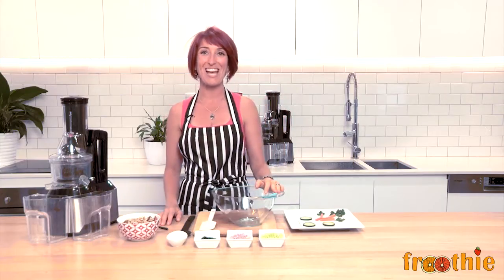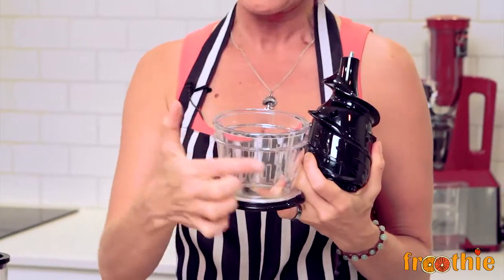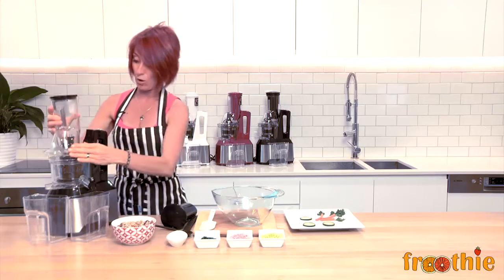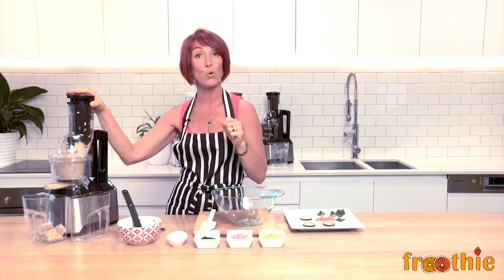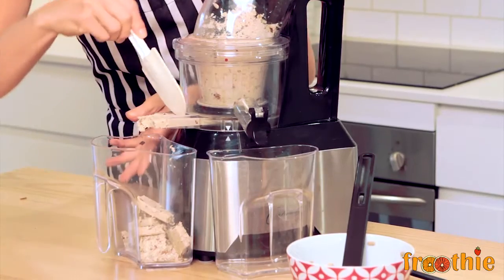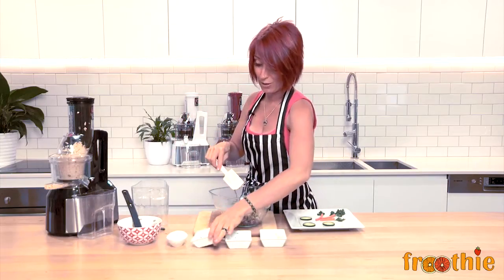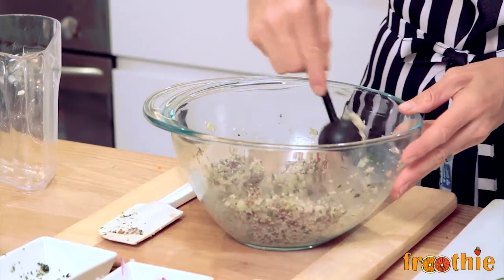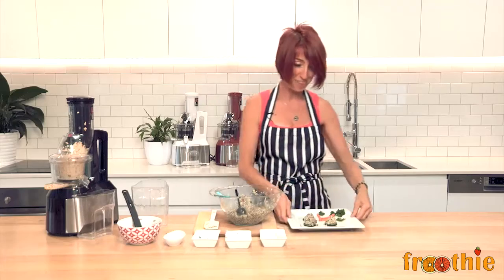The Optimum 600 Juicer How To Make 'Not' Tuna Salad/Pate Episode I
Watch episode I of our Features and Functions video for the NEW Optimum 600 juicer where we learn how to make a 'Not' Tuna Pate/Salad.

Pick up your very own OPTIMUM blender or OPTIMUM Juicer